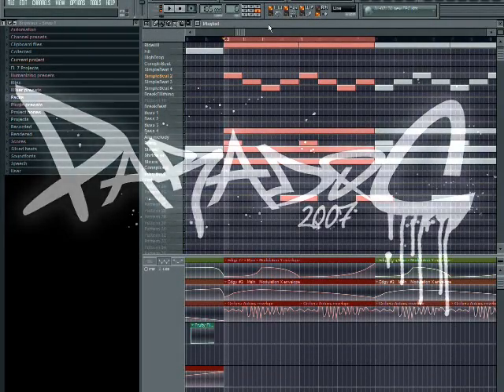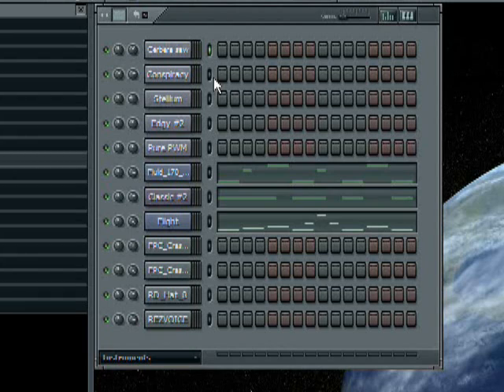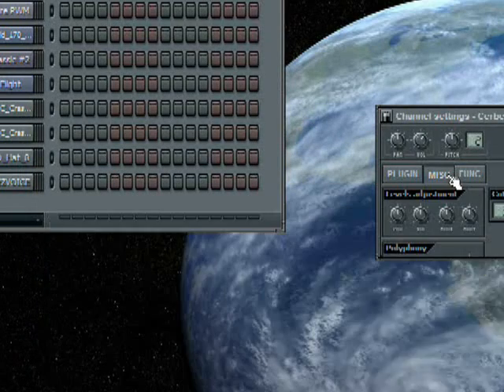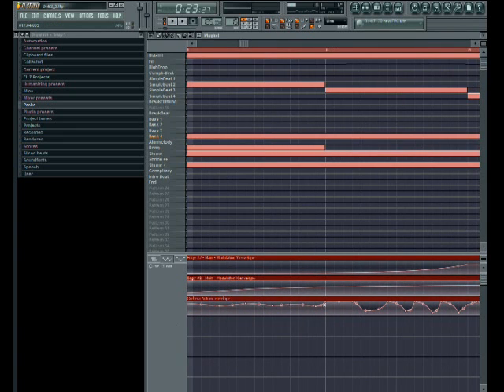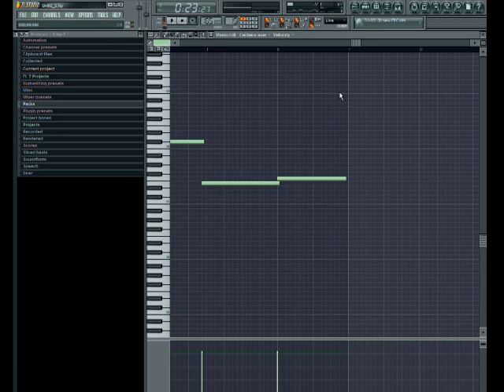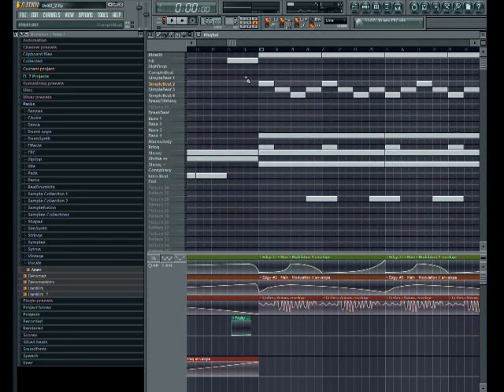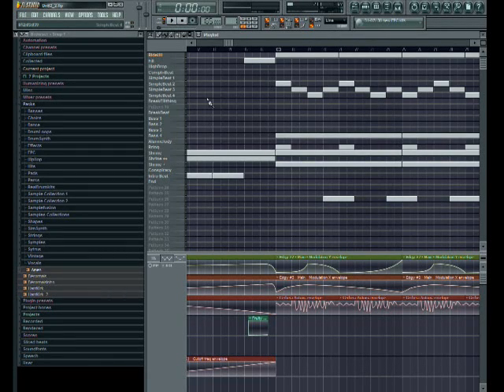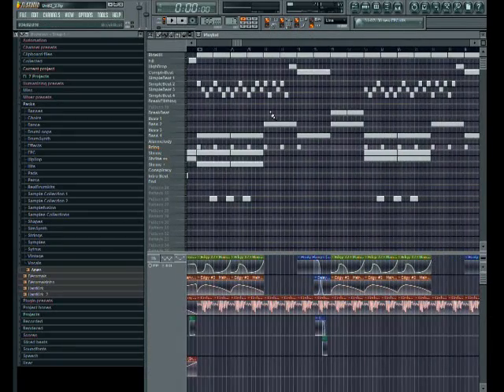Creation of Drum & Bass - Cerbera Walkthrough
UPDATE Sep. 25 2007:
The song is not finished as I'm too busy with other songs (and my life ;), but that'll do for now.

This is a walkthrough of the song Cerbera wich I posted earlier. I've been asked multiple times how I made that song wich led me to making this video.
This video also briefly explains some important factors to remember when you make Drum & Bass.

FL Studio has evolved from a small looped beat editor to a full grown All-in-one sequencer. This allows us to make virtually any music style with it, such as Drum & Bass, Trance, Hiphop etc.

For this song I only used FL Studio 7's plugins and samples so you can easily follow my instructions and make your own Drum & Bass.

Sam